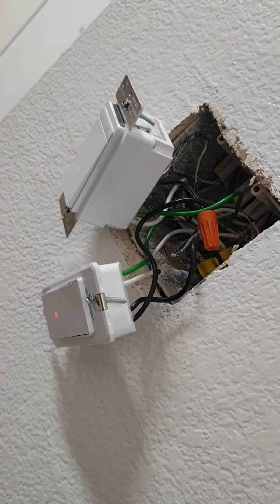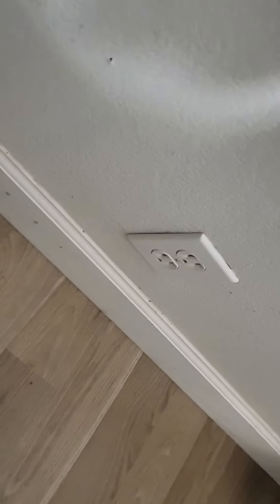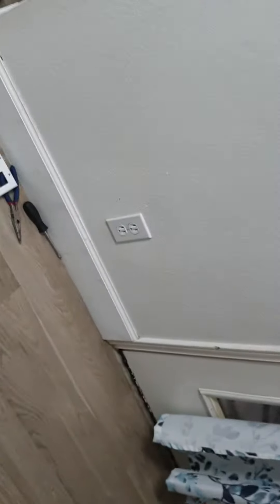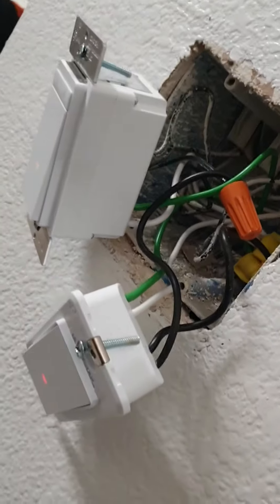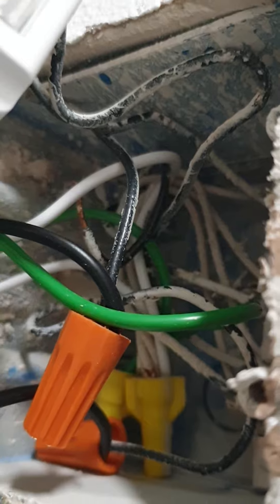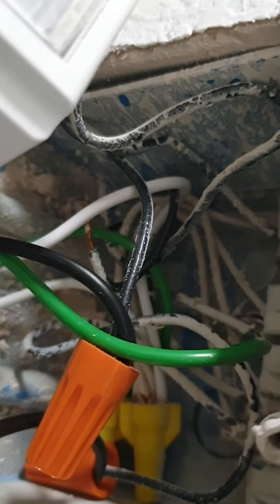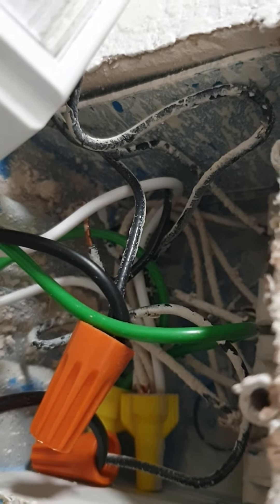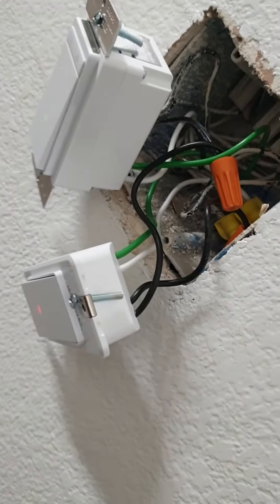Electrical Sockets not working - Part 1 - Inspection of Hot Wire Continuity behind nearby Switch